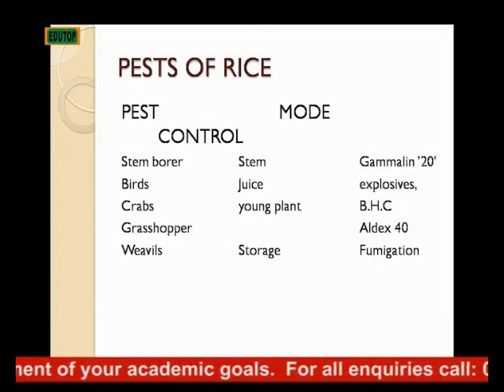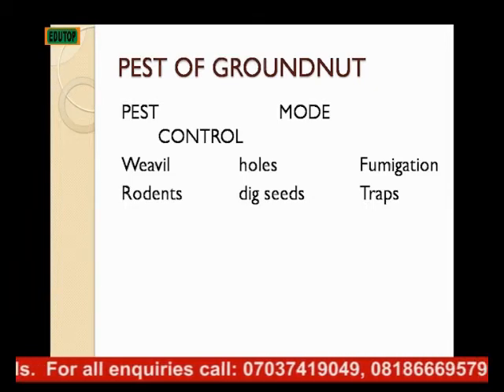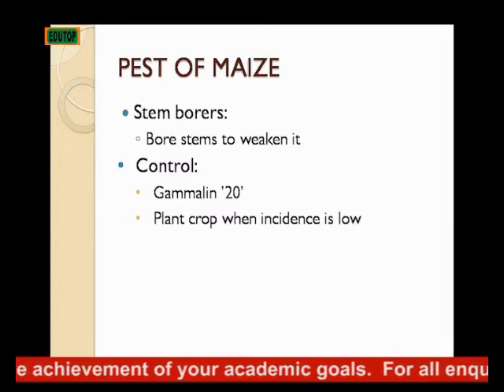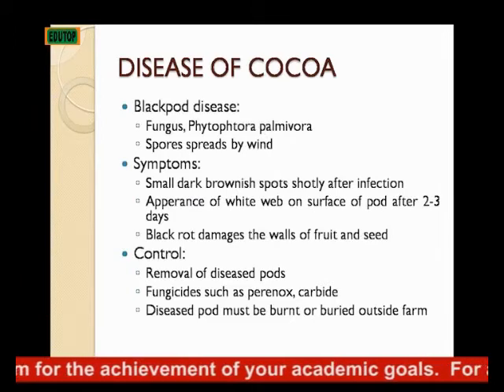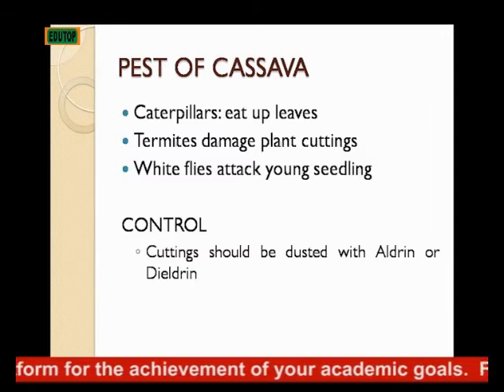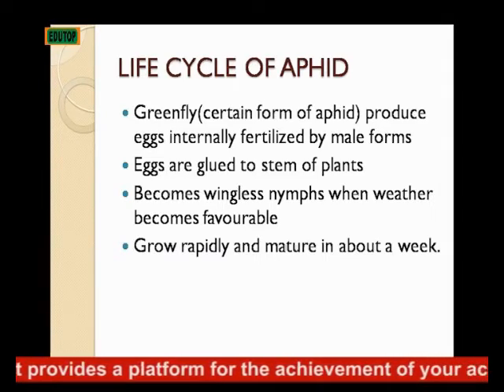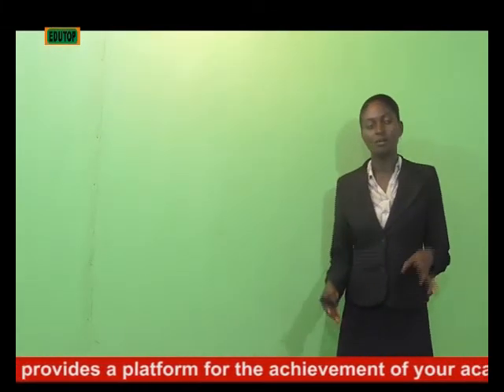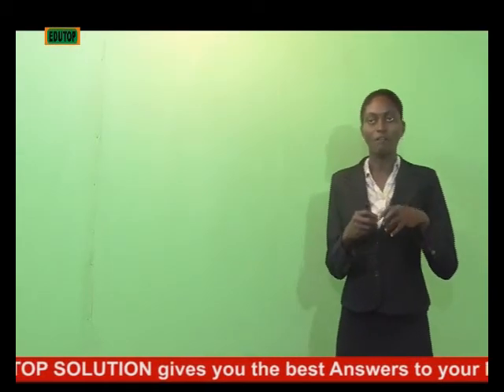(BIOLOGY FOR SENIOR SECONDARY SCHOOL SS2) Lesson 21